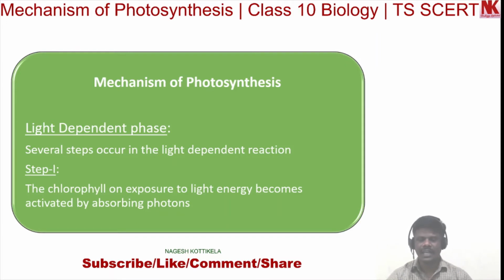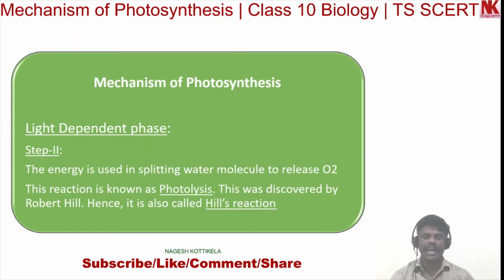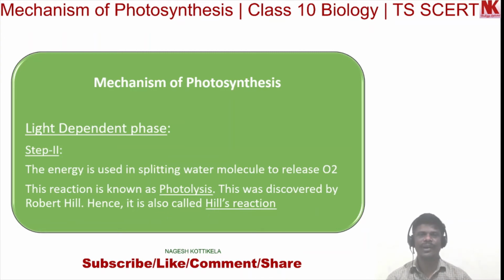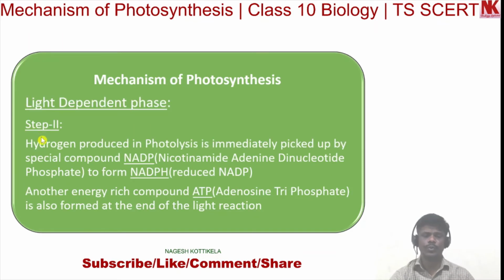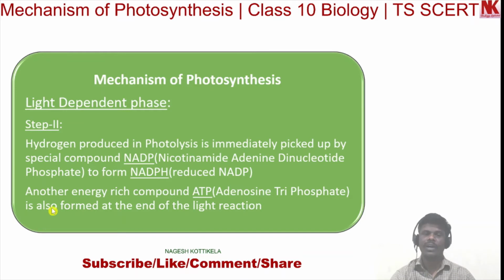Mechanism of Photosynthesis | Chapter-1 Nutrition | Class 10 Biology | TS SCERT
In this video, I discussed about the topic 'Mechanism of Photosynthesis' from Chapter-1 Nutrition of TS SCERT Class 10 Biology.